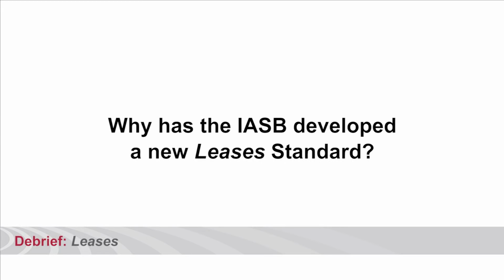Debrief: Leases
On Wednesday 13 January the IASB issued a new Leases Standard, called IFRS 16. Watch a video of IASB Chairman Hans Hoogervorst discussing the Standard, the reasoning behind it and its potential impact on accounting.